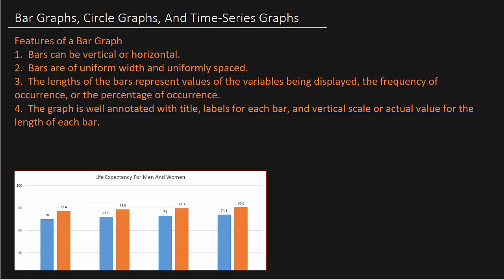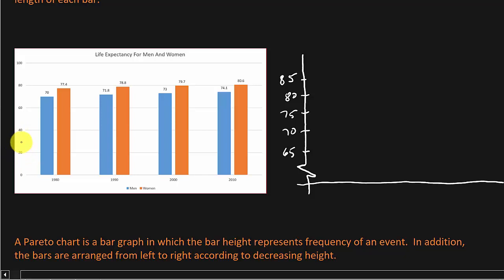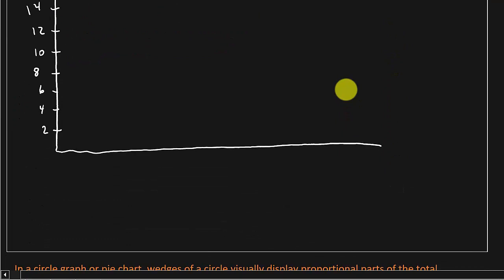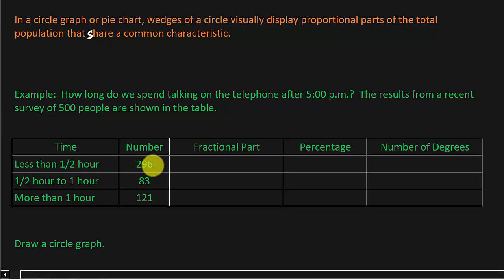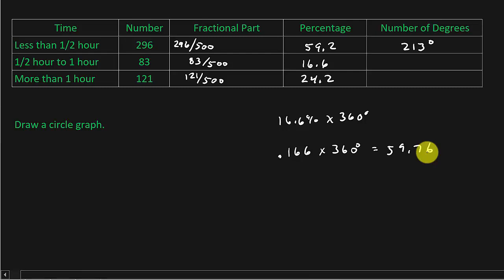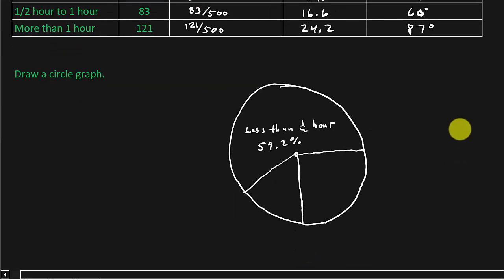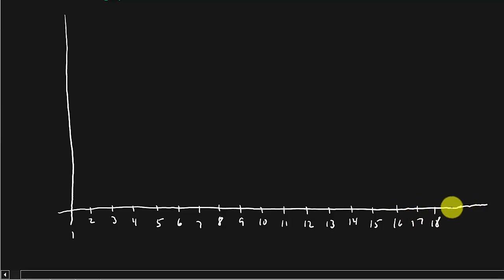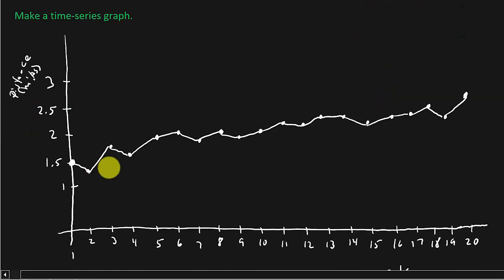Statistics - Bar Graphs, Circle Graphs, Pareto Charts, And Time-Series Graphs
In this statistics video I show you how to make bar graphs, circle graphs, pie charts, pareto charts, and time-series graphs.